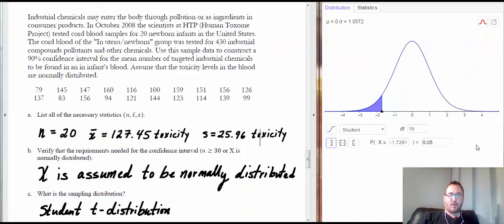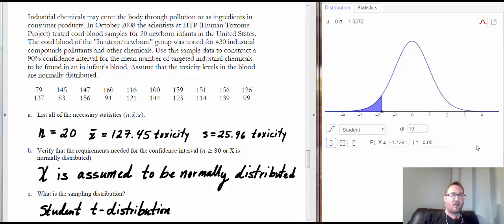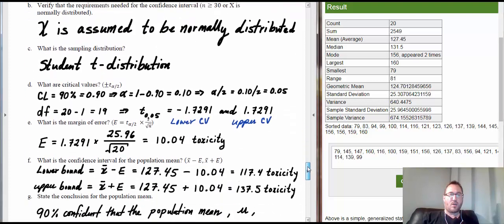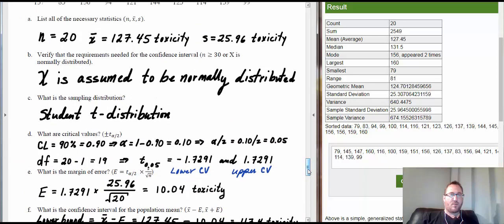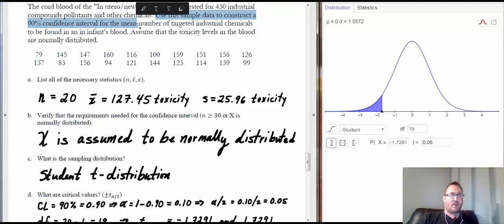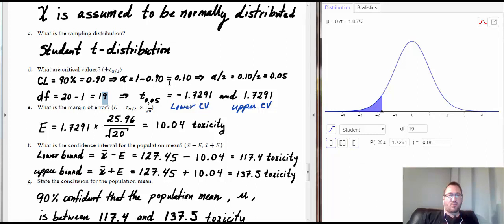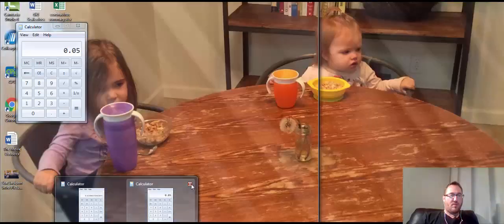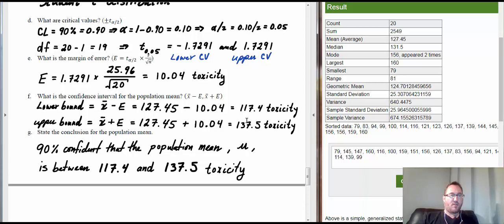8.3 Toxicity Levels